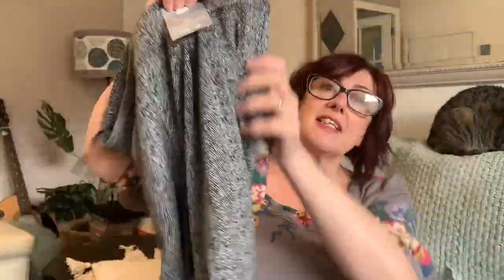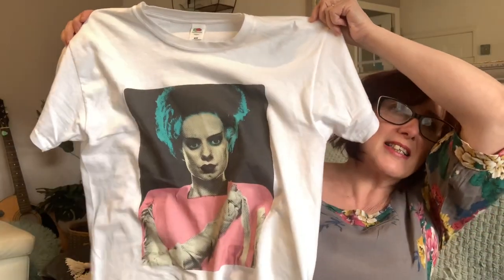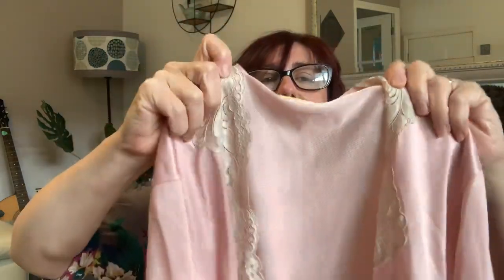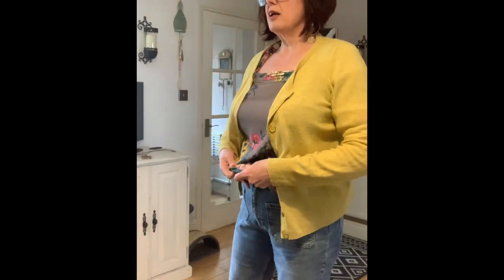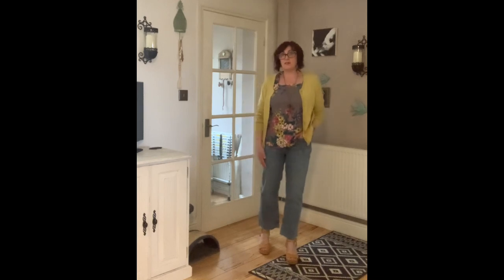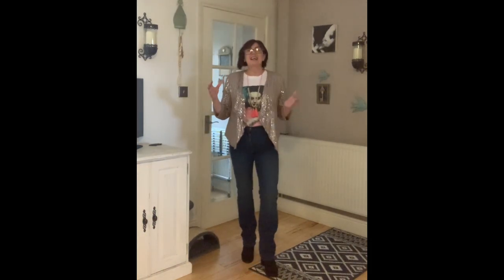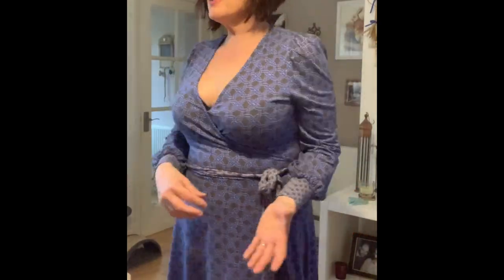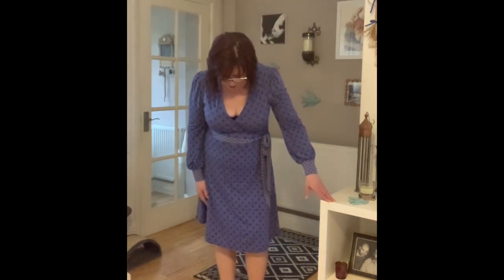Midsize Vinted, Tesco and shopping my wardrobe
A mini vinted and Tesco F&F bargain. What’s in my wardrobe? Styling some outfits old and new